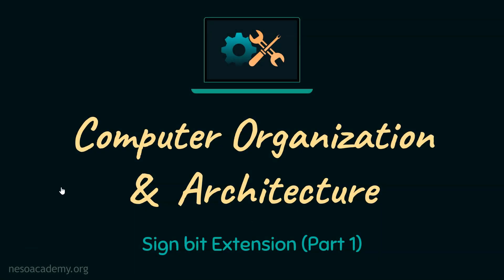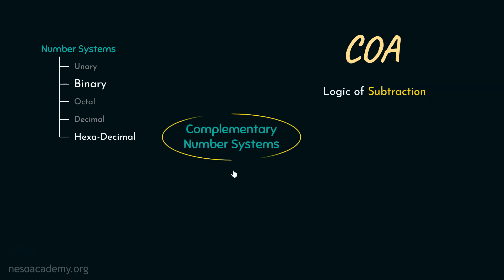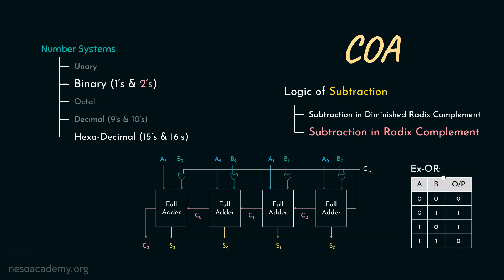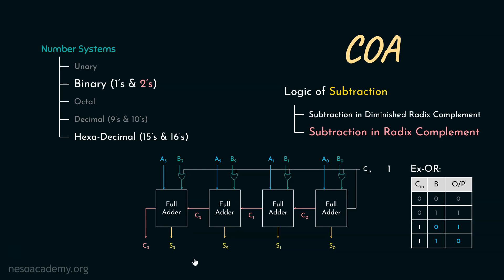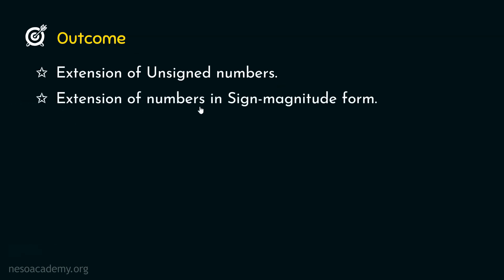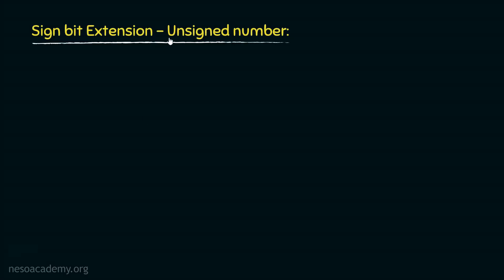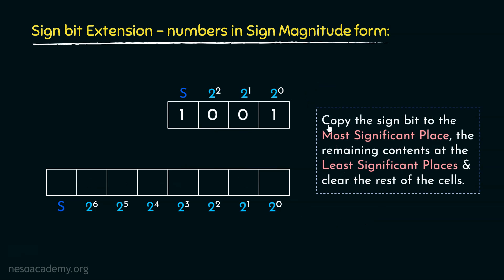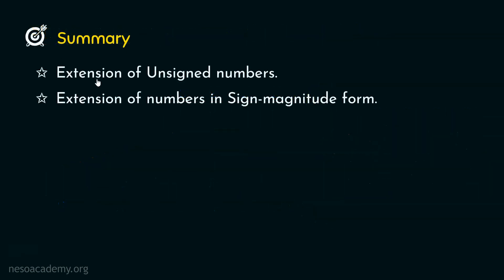Sign bit Extension (Part 1)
COA: Sign bit Extension (Part 1)
Topics discussed:
1. Understanding why we have been studying number systems in the course of COA.
2. Extension of Unsigned numbers.
3. Extension of numbers in Sign-magnitude form.